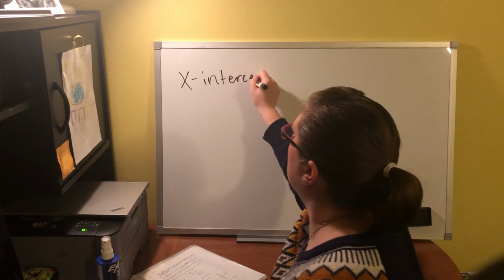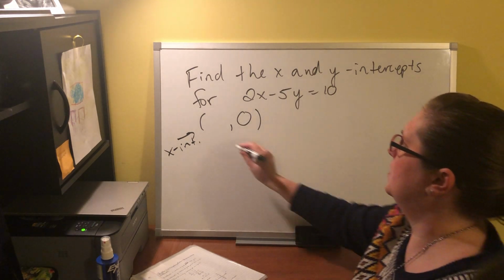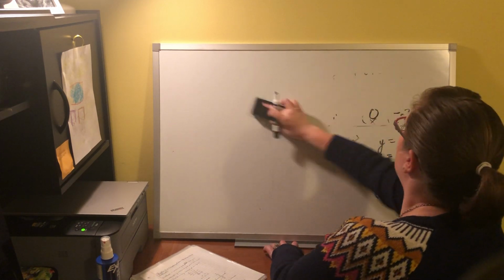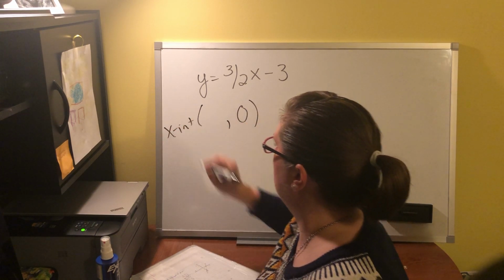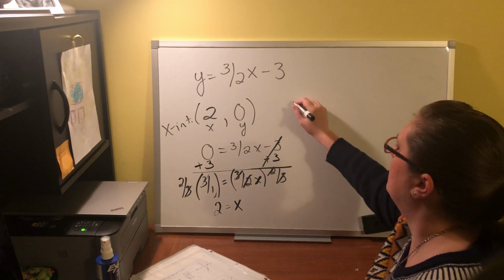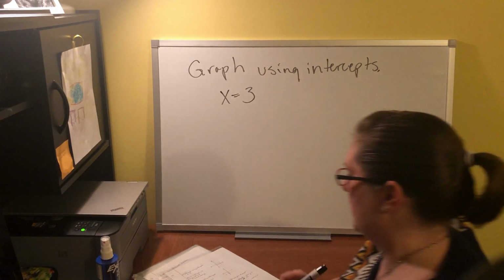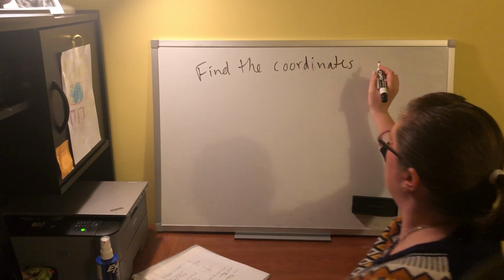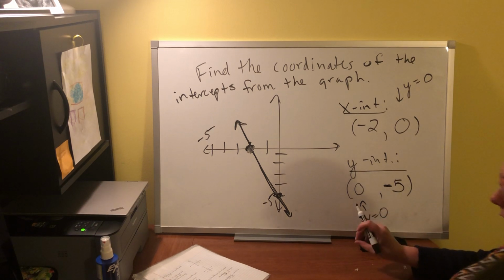Chapter 3.3 Lecture